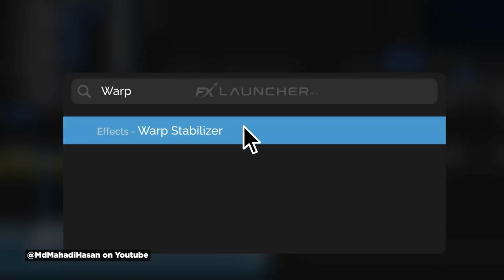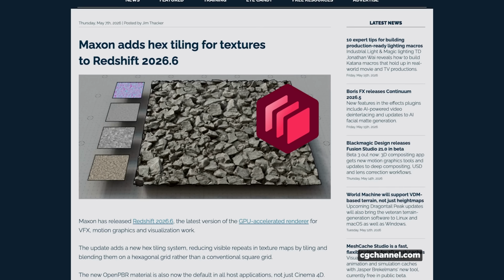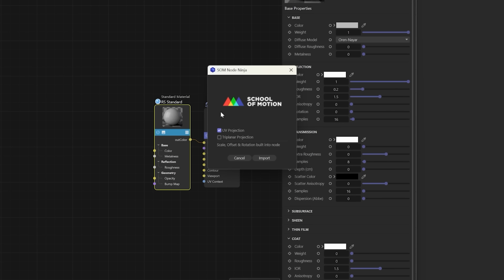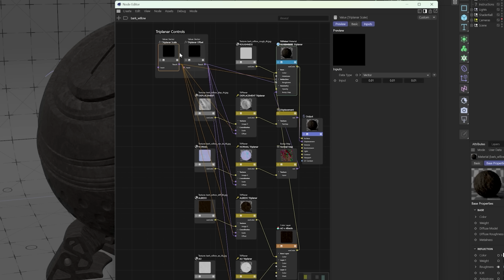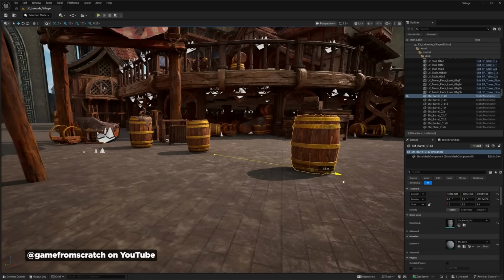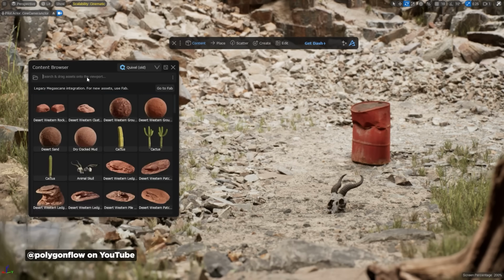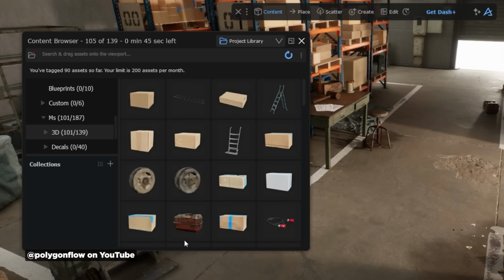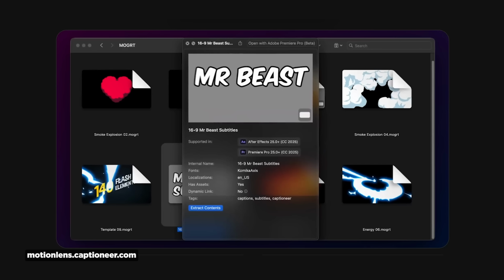Redshift Solves Repeating Textures + Free C4D Plugin | Motion Mondays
CORRECTION: In this episode, EJ originally stated that the Atlas Festival titles were created by the talented Mário Domingos. Mário has since been in touch with a correction, highlighting the group effort of artists that it took to create these titles. You can see the work and full list of credits

Redshift solves the repeating texture problem for good, Unreal 5.8 lands in preview with a list of quality-of-life fixes, and we just launched our first C4D plug-in, and it's free!

COOL STUFF FROM SOM
FREE PLUGIN | Node Ninja: a tool that makes setting up Redshift materials in Cinema 4D insanely fast and easy.

NEW COURSE | Cavalry Kickstart: Learn to think procedurally and build flexible animation systems in this 13-hour foundational course taught by Greg Stewart.

NEW COURSE | Cinema 4D Insider: A 4-hour professional-level course taught by EJ Hassenfratz that transforms how you work in Cinema 4D - faster workflows, scene organization, Redshift mastery, and team-ready production techniques.

👉 CHAPTERS 👈
00:00 - Coming Up
00:17 - FX Console for Premiere Pro
00:55 - Redshift 2026.6
01:44 - SOM News
03:21 - Unreal Engine 5.8 Preview
04:14 - Free Asset Manager for Unreal Engine 5
05:10 - Captioneer
06:04 - Awesome Work
06:51 - Stipple Buddy
07:31 - OFFF Barcelona 2026
8:09 - Student Spotlight
09:02 - Pixal3D
09:56 - That's a Wrap!